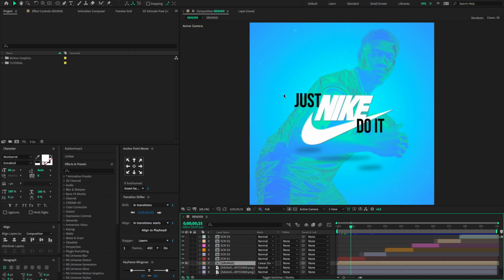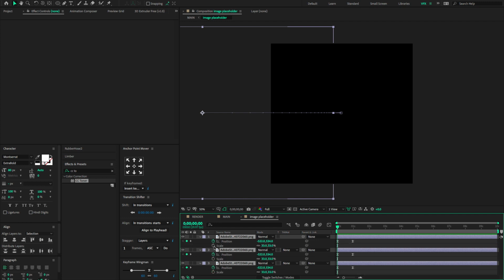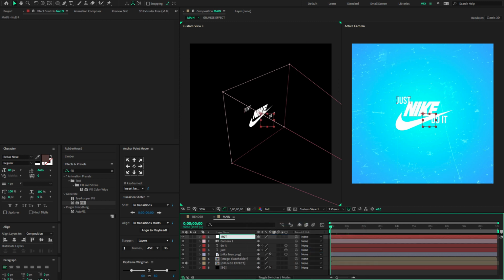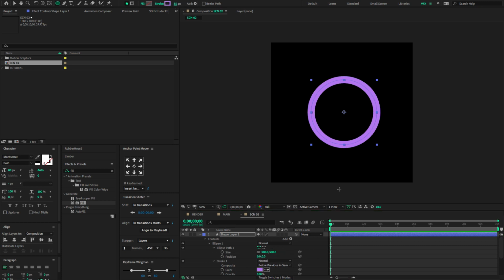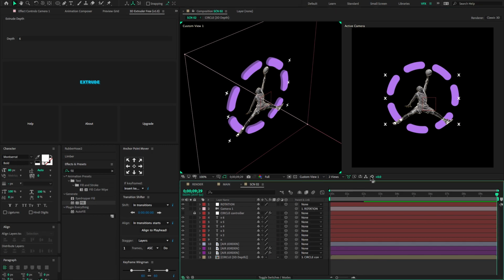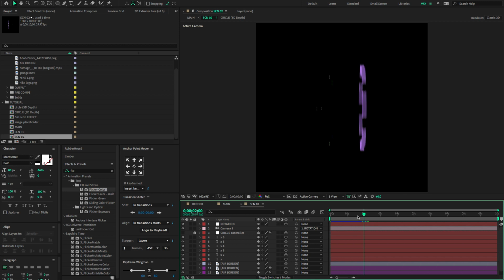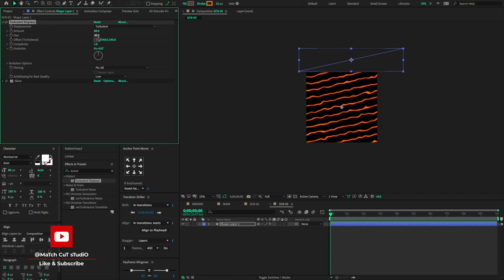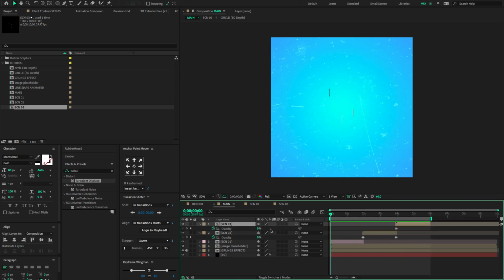Nike Shoes Motion Graphics Animation in After Effects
Welcome to [MaTch CuT sTudiO]! In this tutorial, we'll take you through the exciting process of Trending 3D Nike Shoes Motion Graphics Animation Techniques using Adobe After Effects. Whether you're a designer, content creator, or just someone eager to learn, this tutorial will empower you to create visually stunning Stories that stand out in the digital realm.

🎨 What You'll Learn:
* Creating dynamic animations
* Adding text, graphics, and effects to enhance your Stories
* Exporting your final creation.

Learn After Effects in just 10 minutes with this easy-to-follow tutorial., How to create stunning effects in After Effects with this easy tutorial.